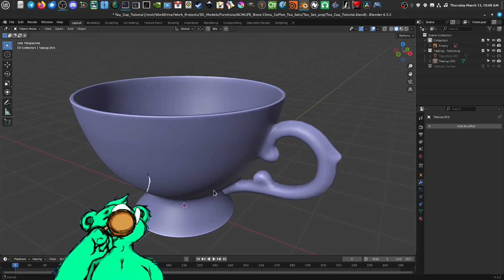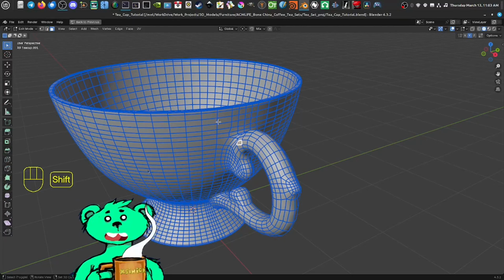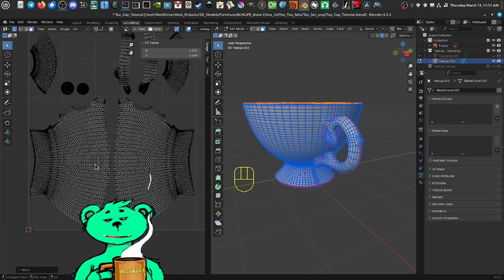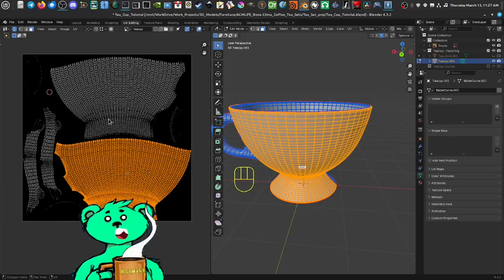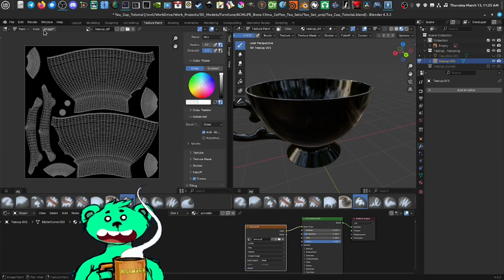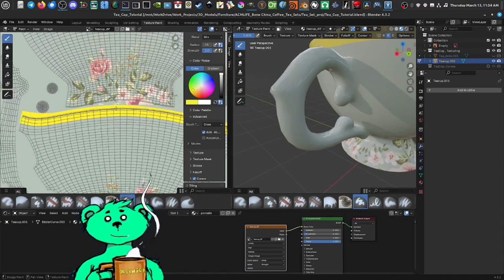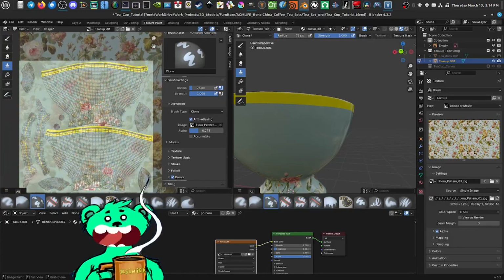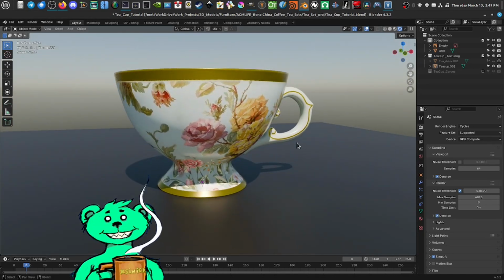Blender Basics 3D Materials & Texturing | Learn simple 3D start from scratch.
Simple art tutorial videos to get started for the first time.
Learn Blender from scratch with this simple tutorial. In this video we learn about making textures and materials for a 3d model using Blender and the Gimp.
Timestamps:

0:00 Intro
00:26 The Result
00:37 Prep / UV Ready Model
02:12 UV Mapping
07:33 UV Seams
12:37 UV Layout
19:34 Creating & Painting Textures
32:20 [Speed] Create in the Gimp
35:13 Texture Painting in Blender
43:14 [Speed] Painting in Blender
44:44 Creating Materials & Shading
45:38 [Speed] Create Materials
46:20  Layering Materials
47:39 [Speed] Layering & Texture Touch-ups
48:30 Finished Shading on Model
48:53 Wrap Up!